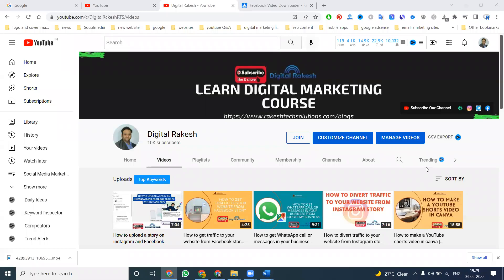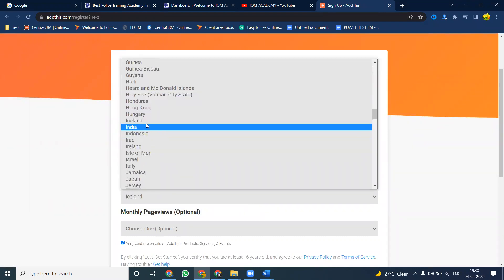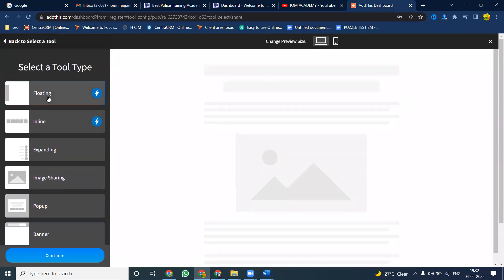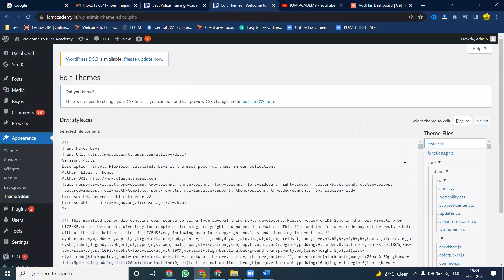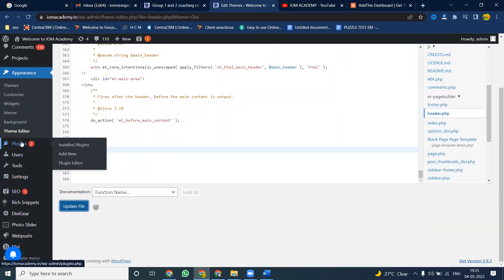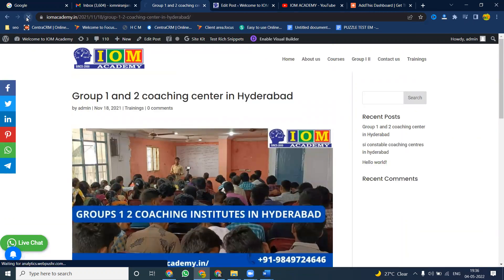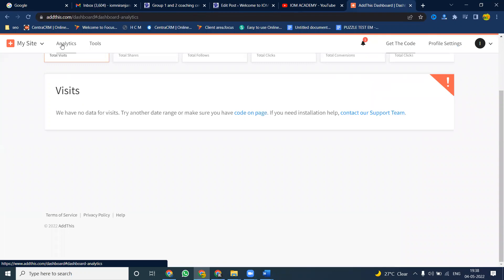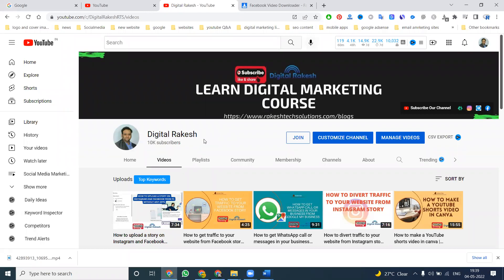How to add social media share button on WordPress without any plugin || Digital Rakesh